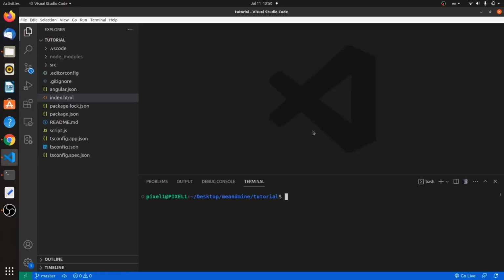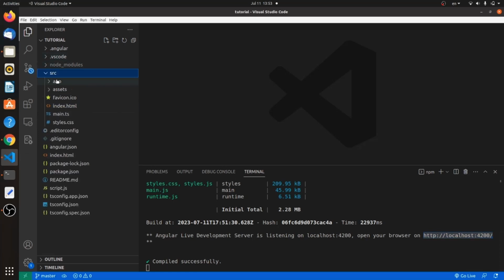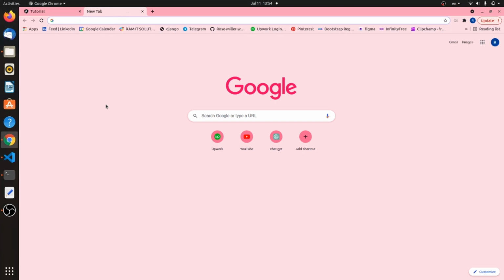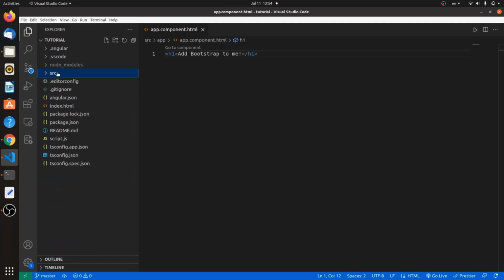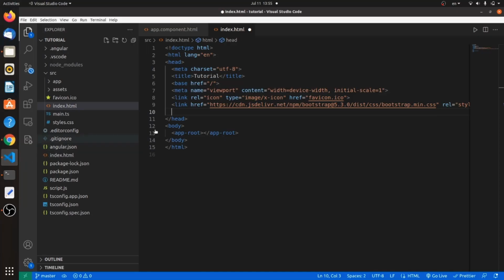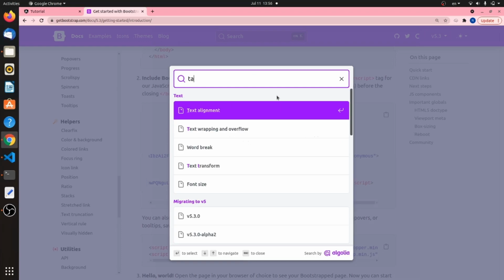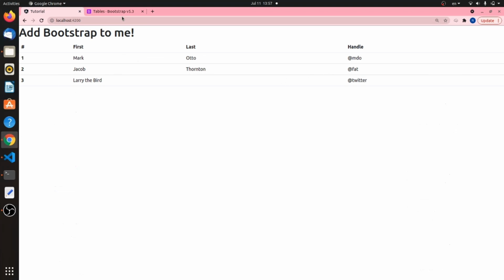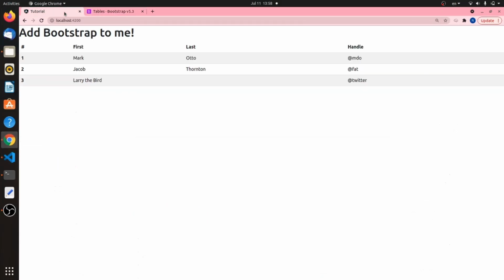How To Add Bootstrap In Angular (Easy Method)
In this angular tutorial I will show you all how to How To Add Bootstrap In Angular.

Adding bootstrap to angular is really easy. you need to add the bootstrap cdn to your html and DONE!
By watching this video you will know how to link bootstrap to angular!